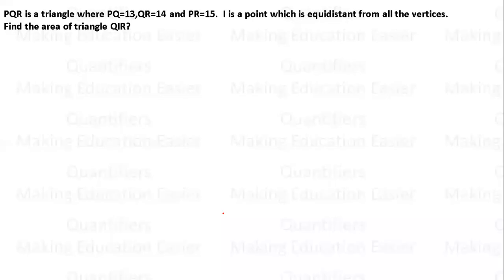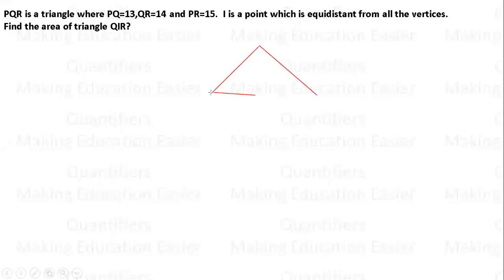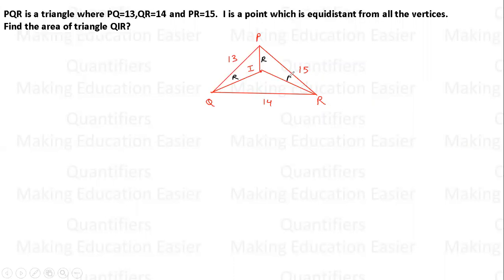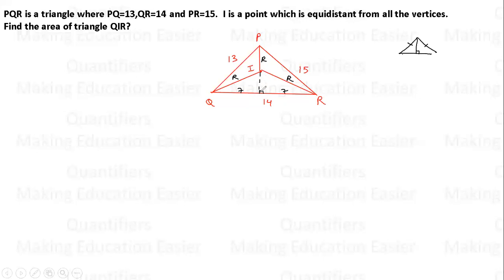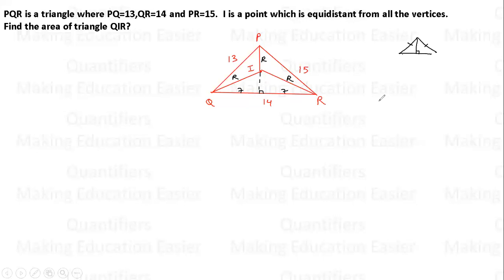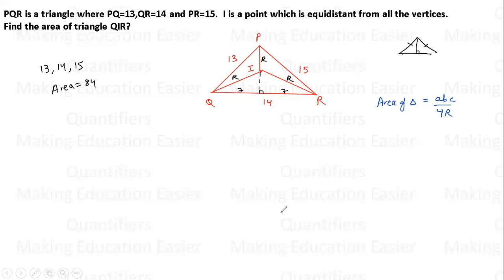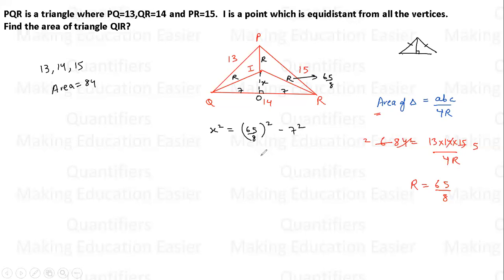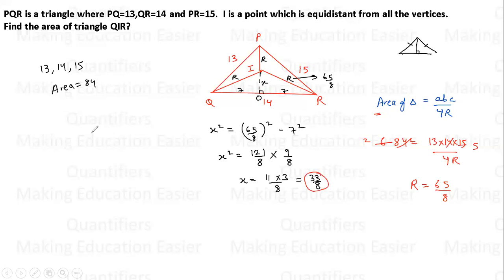CAT QA - Geometry Concept - Question of the day